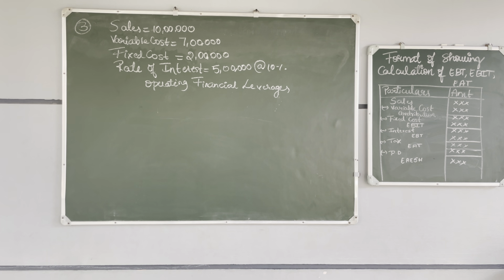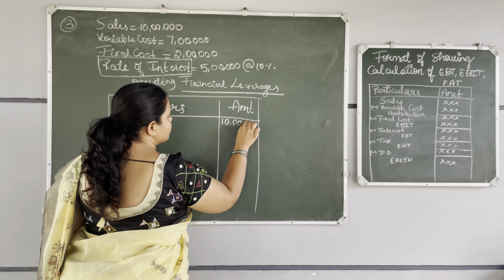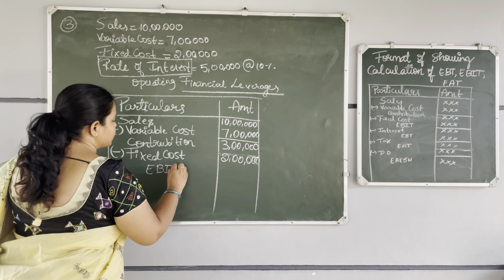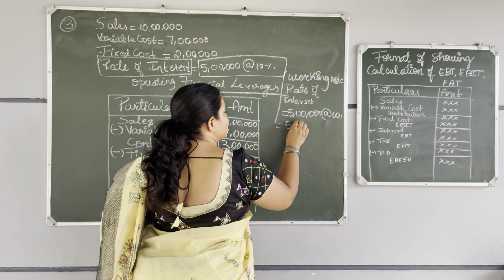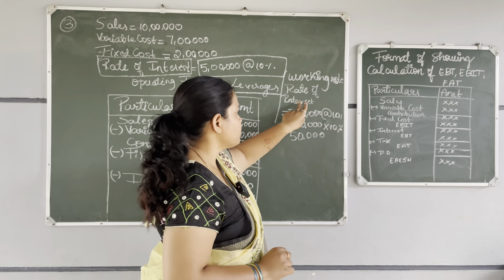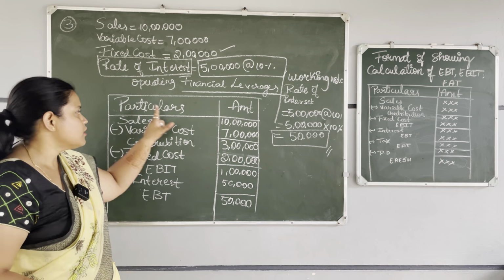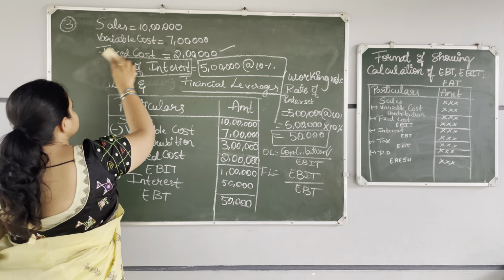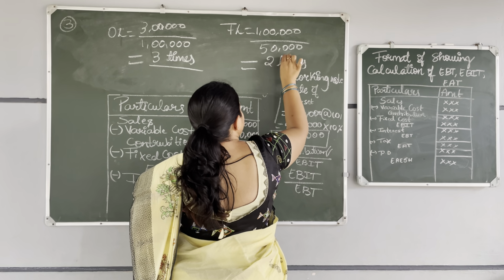Part-3 | 4rth Sem bcom | 6 marks problems | financial management | Important question of FL ￼